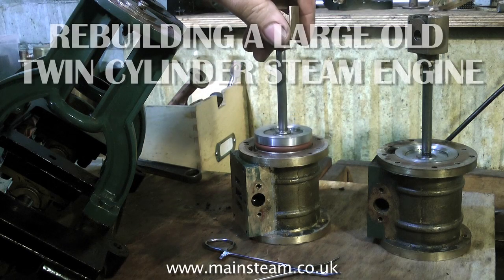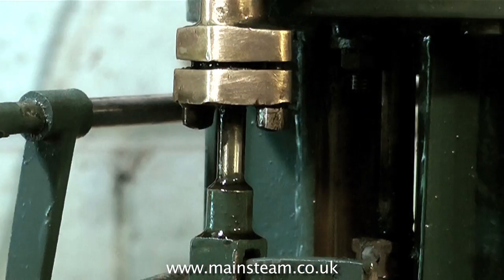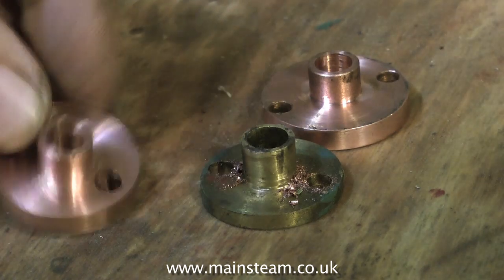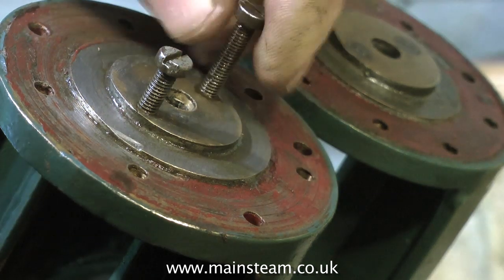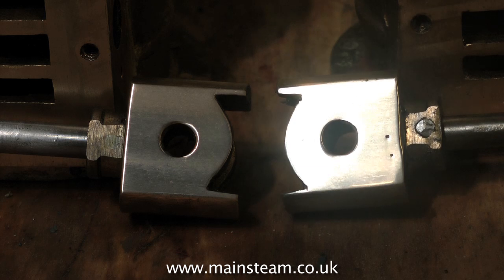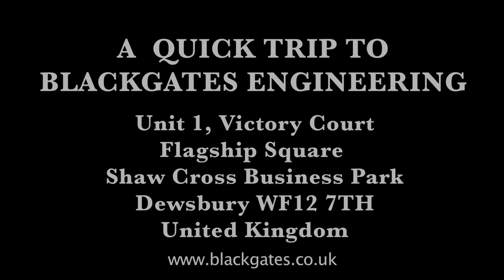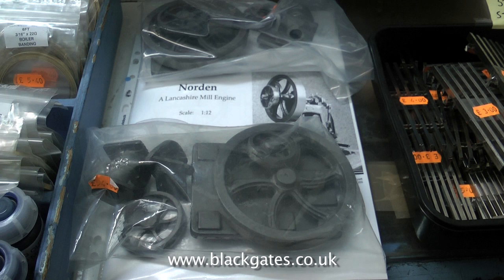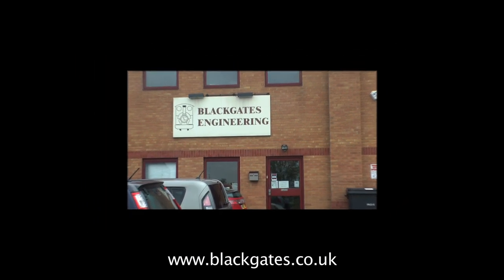PART #5 - REBUILDING A LARGE OLD TWIN CYLINDER MODEL STEAM ENGINE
This is Part #5 of "Rebuilding A Large Old Twin Cylinder Model Steam Engine". This video shows the cleanup of engine parts & the new piston rings as well as a visit to Blackgates Engineering